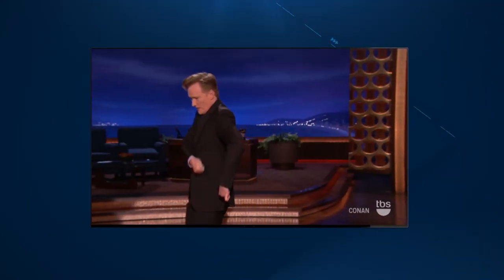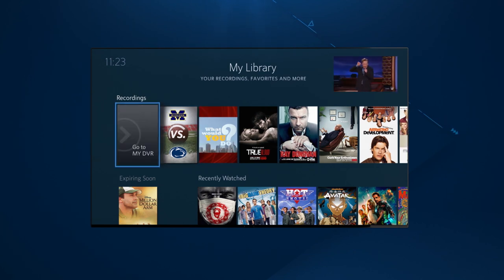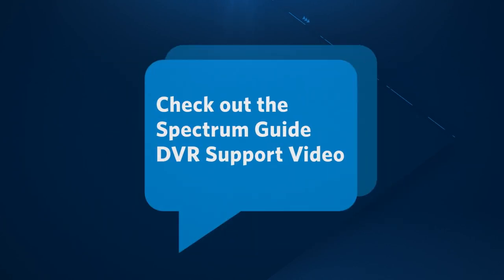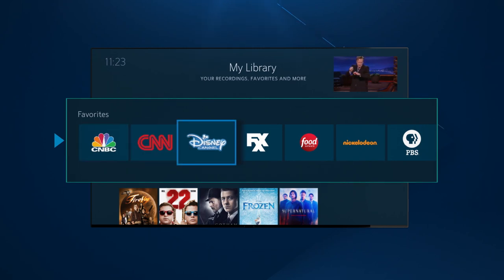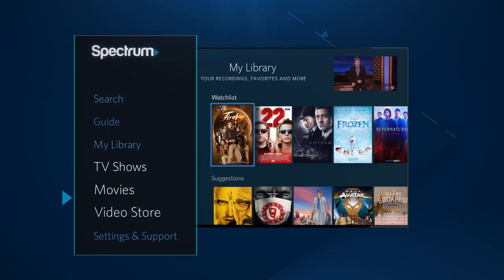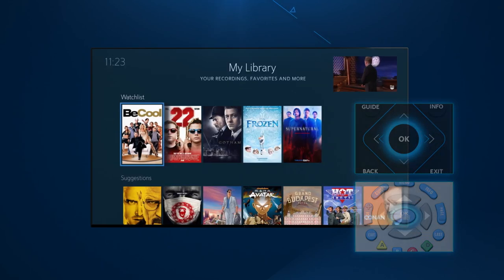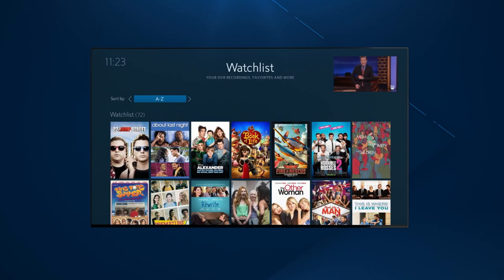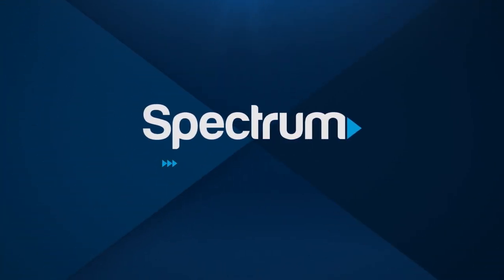Spectrum Guide – My Library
Learn how to access your DVR recordings, manage your favorite channels, view your Watchlist and more with Spectrum Guide My Library.

For more information on My Library in the Spectrum Guide